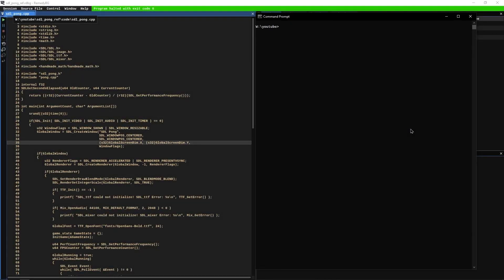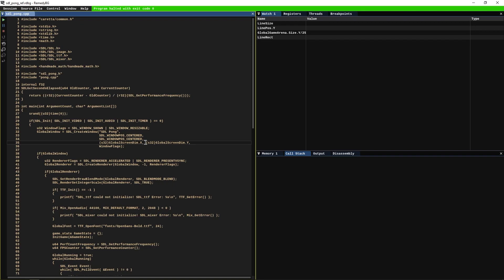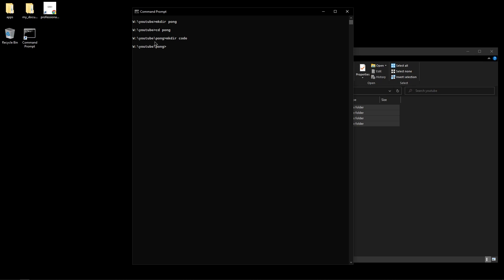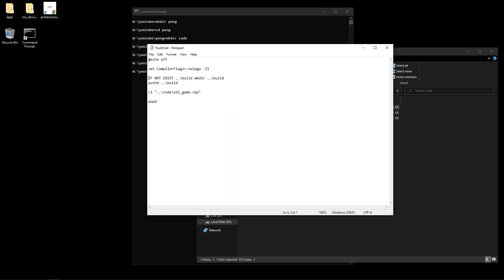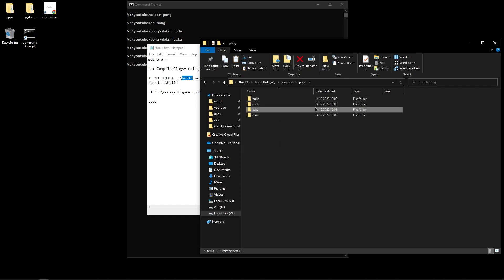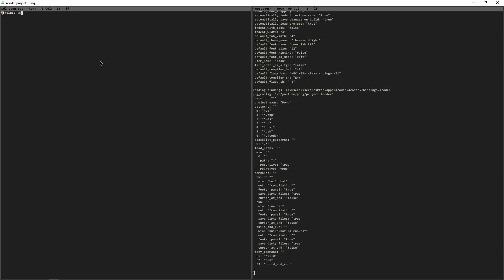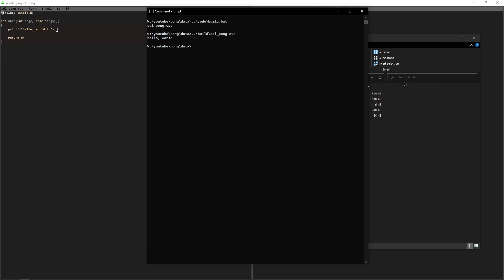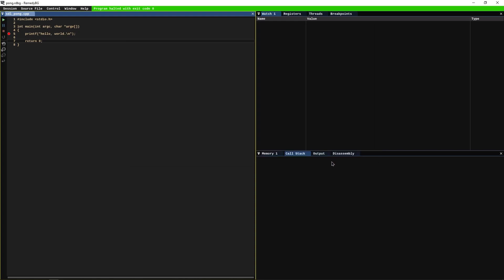HOW TO MAKE A PONG GAME WITH C++ AND SDL #1 - First Steps!